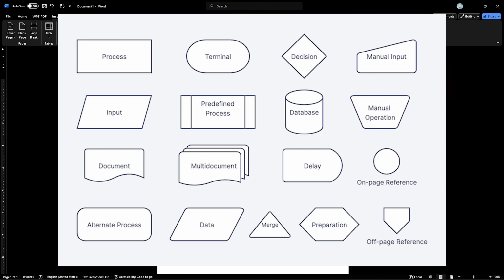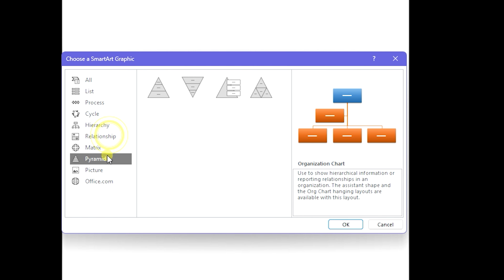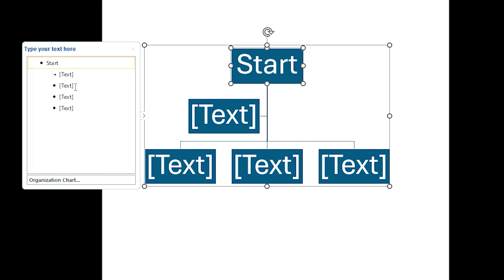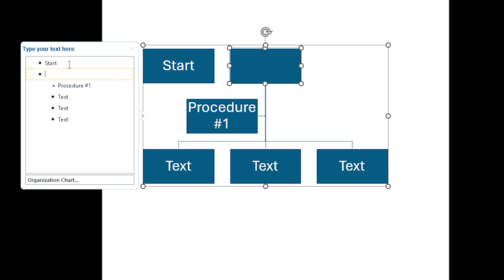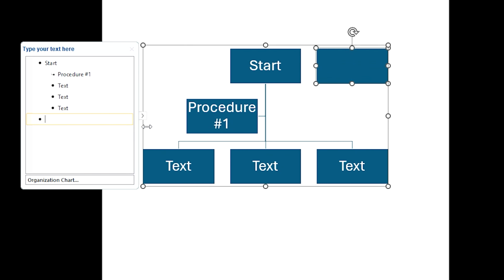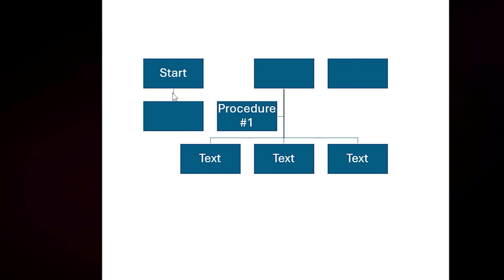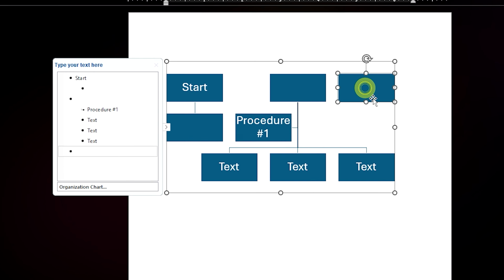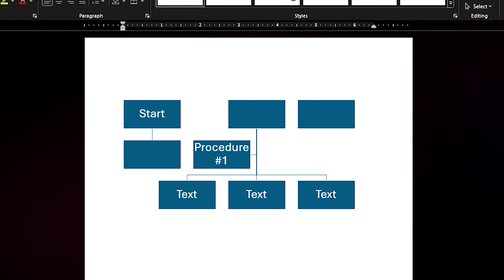How to Draw Flowchart in Word (2025) | Easy Guide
Looking for a guide on how to draw flowchart in Word? In this video, we'll guide you on how to draw flowchart in MS Word.